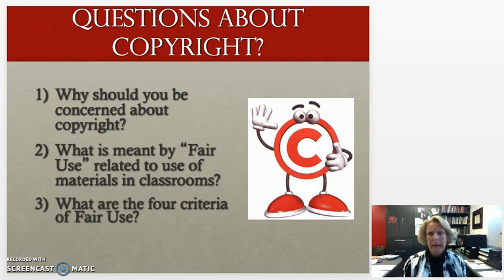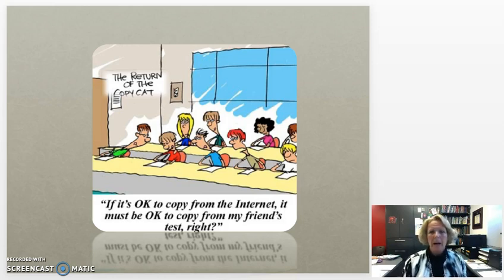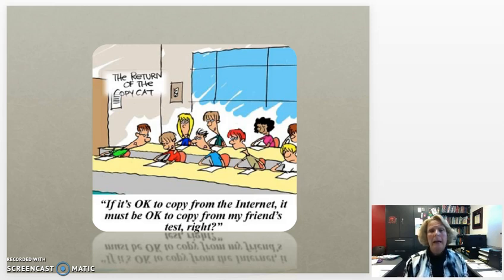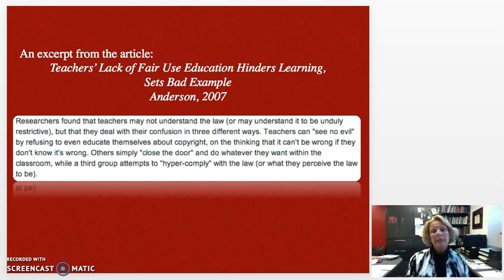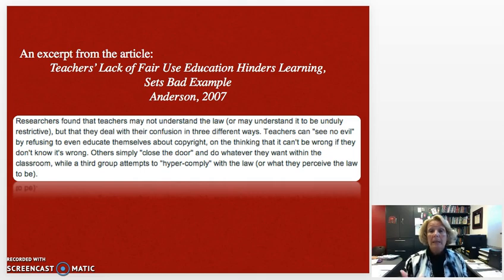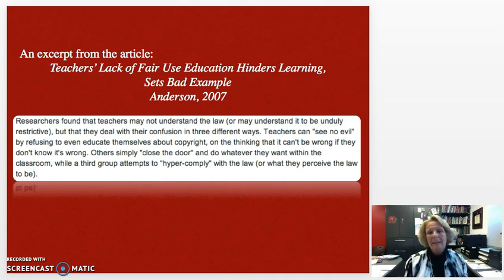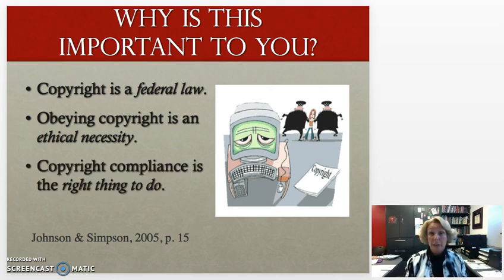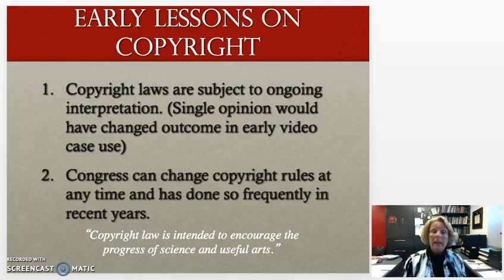Copyright (Part 1)